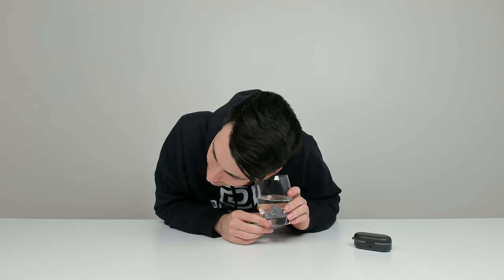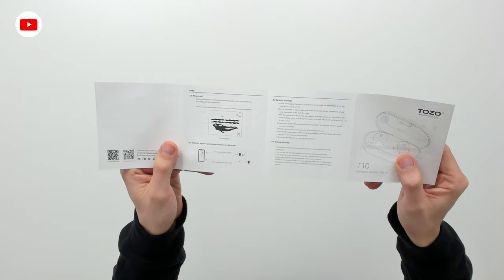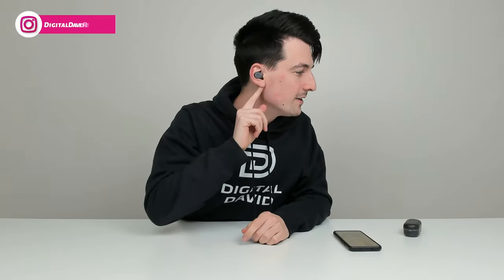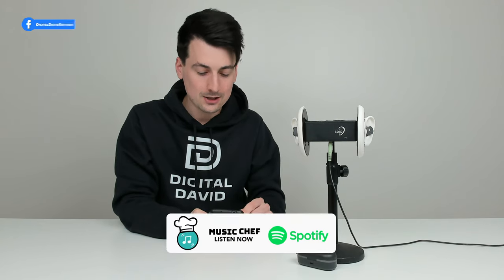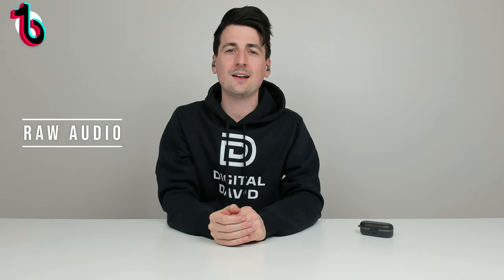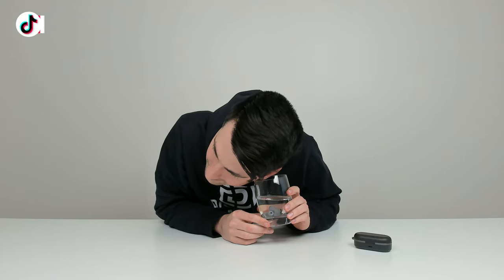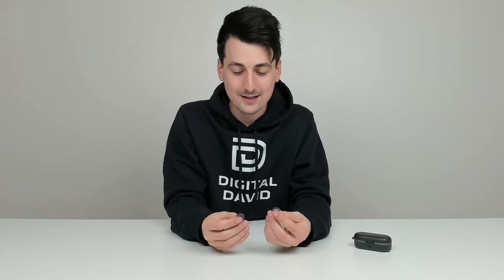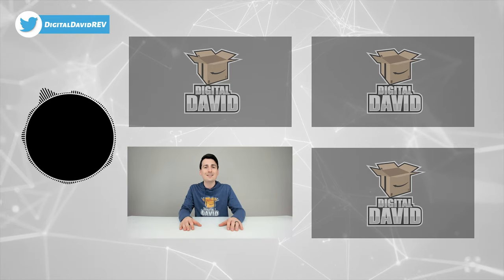TOZO T10 Wireless Earbuds Review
TOZO T10 Wireless Earbuds
Amazon INTL

TOZO T10 Bluetooth 5.3 Wireless Earbuds with Wireless Charging Case IPX8 Waterproof Stereo Headphones in Ear Built in Mic Headset Premium Sound with Deep Bass for Sport Gray